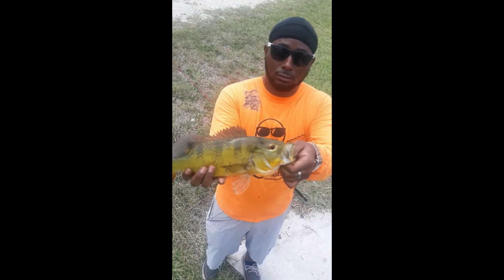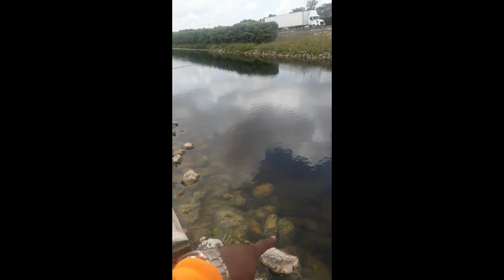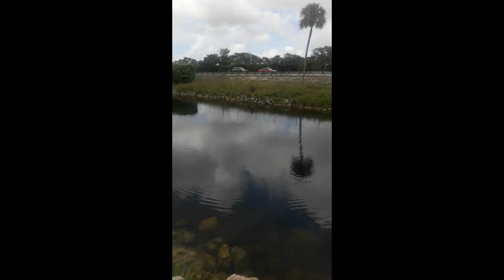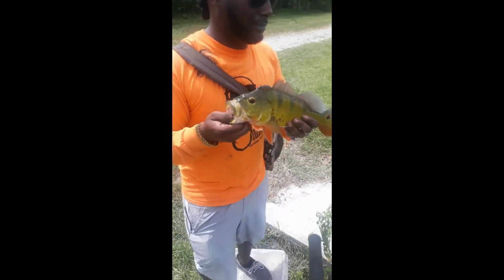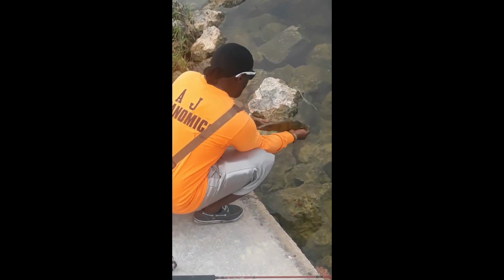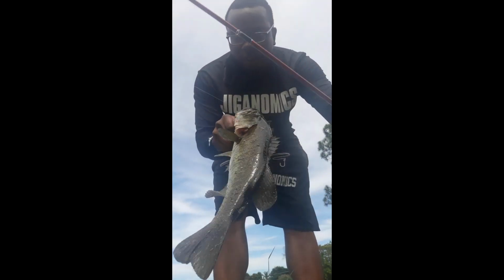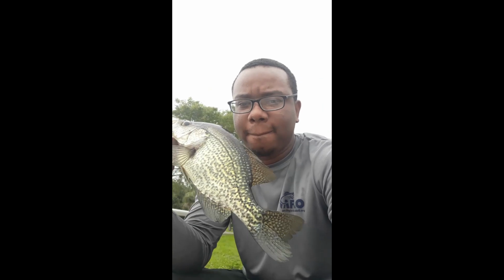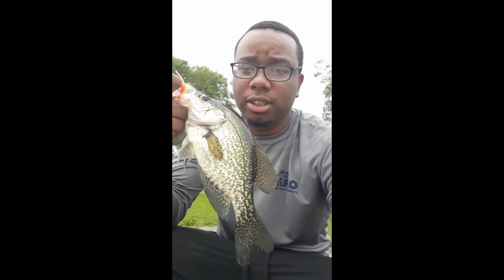Peacock Bass Sessions With Jiganomics Outdoors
Hey Folks!

Here's A Video Of  Few Clips We Put Together Over A Few Days Of Spot Hopping In South Florida. We Were Ideally Targeting Peacocks But You Always Get Some Surprises. All Caught On Crappie Jigs